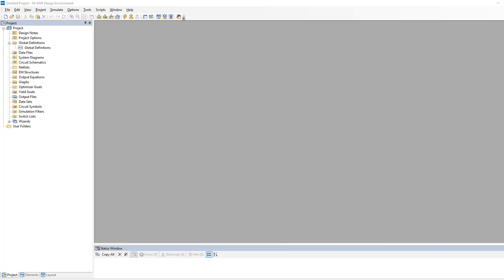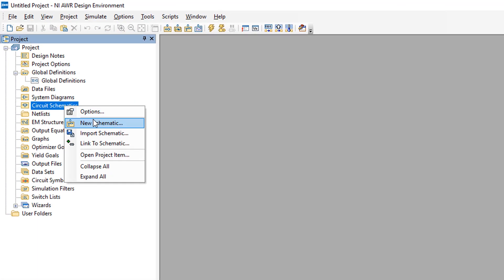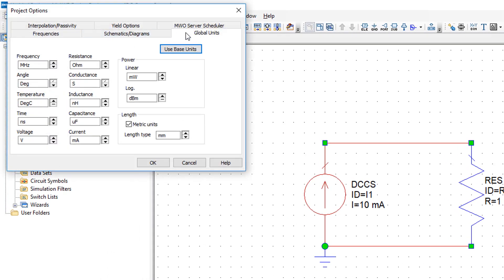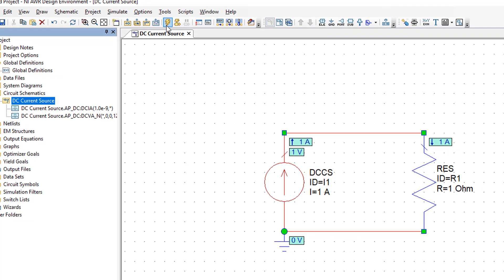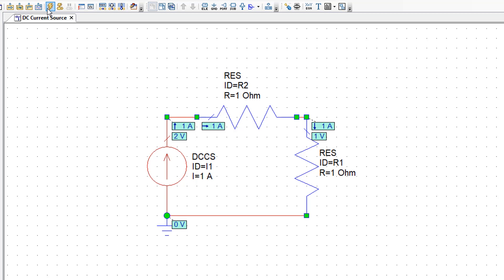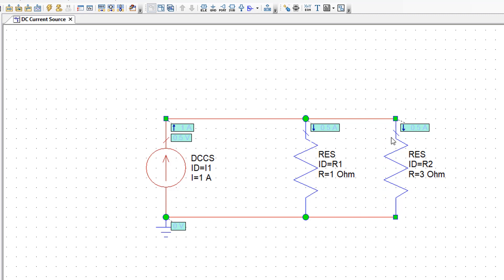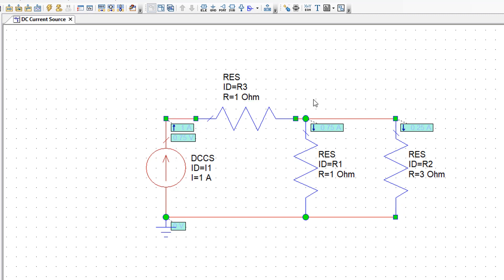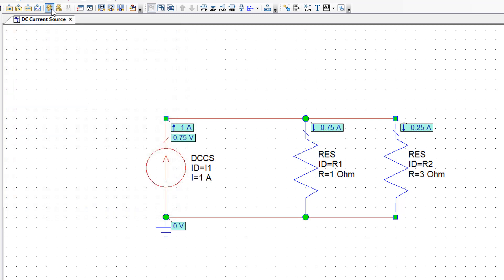Linear Circuits - video A3 - Current Source & Series/Parallel Resistors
Simulation of Current sources connected to resistor in series and parallel, current dividers, in AWR DE